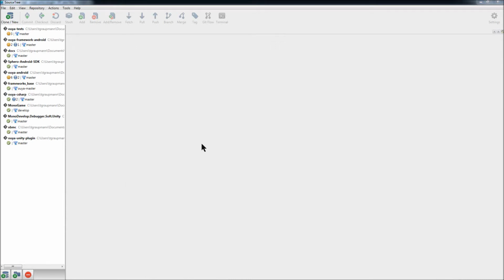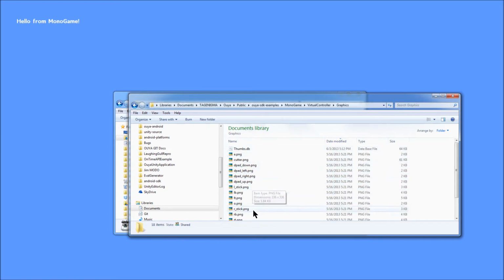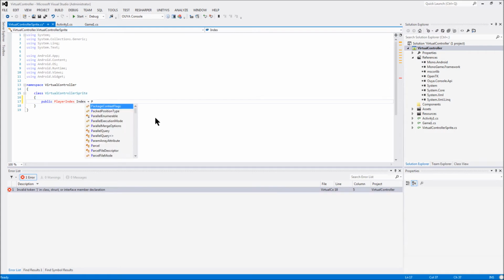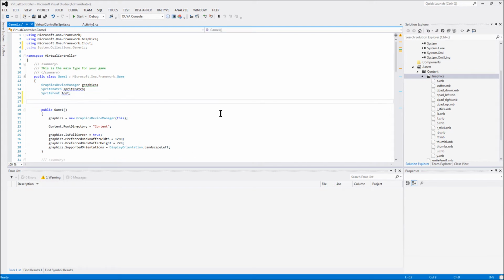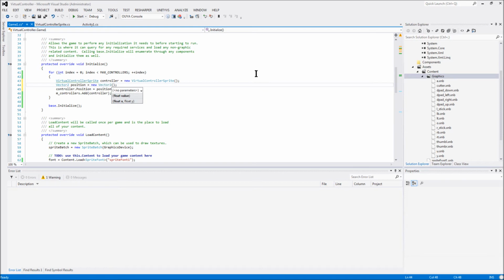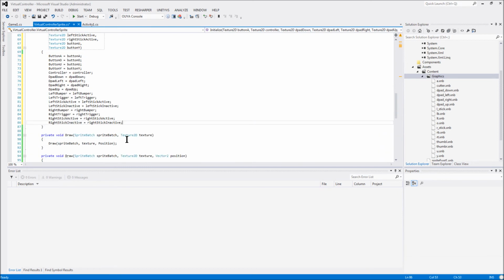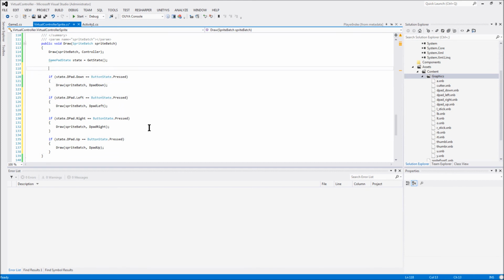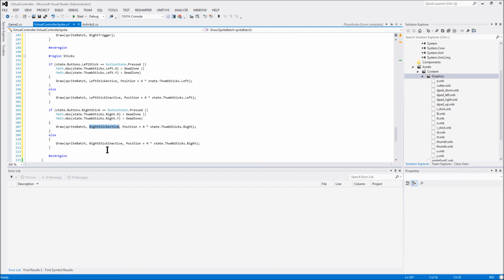MonoGame - Example - VirtualController